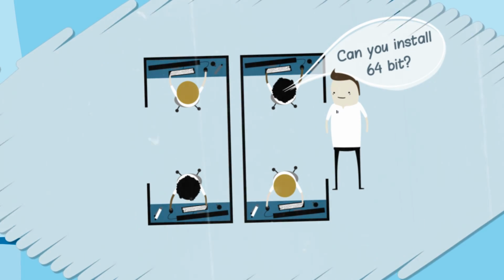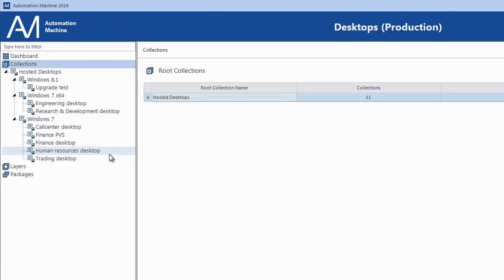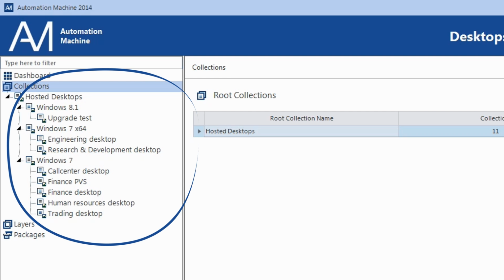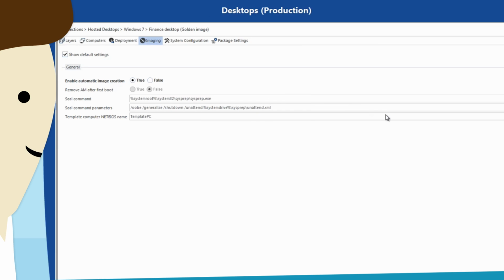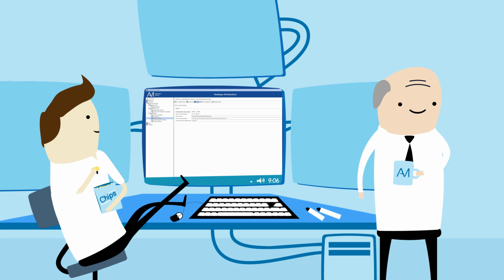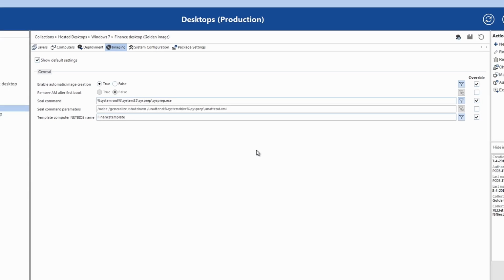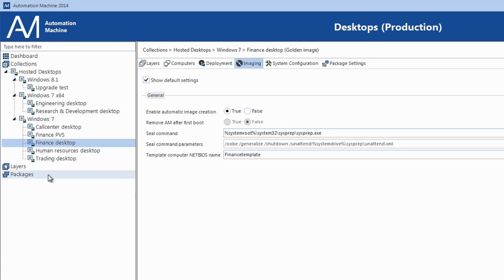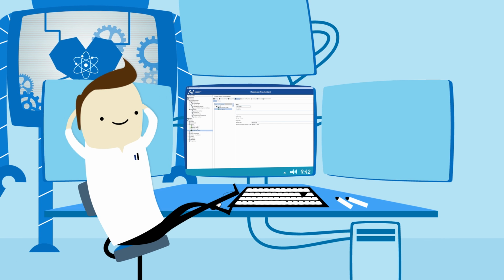Building and Maintaining Golden Images with Login AM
Are you getting tired of keeping your golden images up to date? Mike shows how he fully automates the building and maintenance process with the use of Login AM.